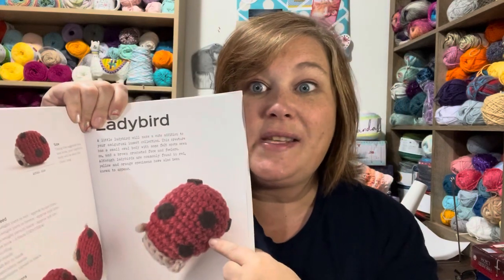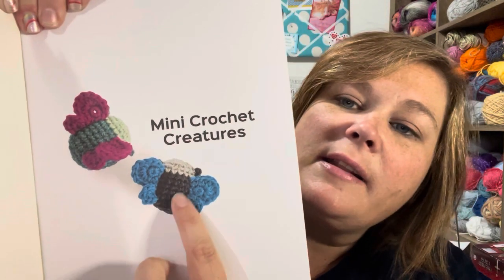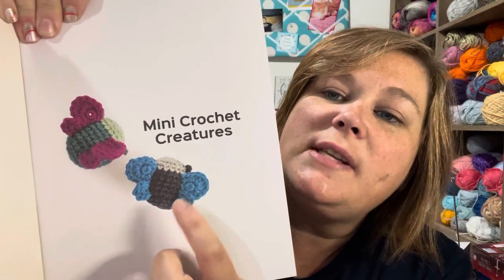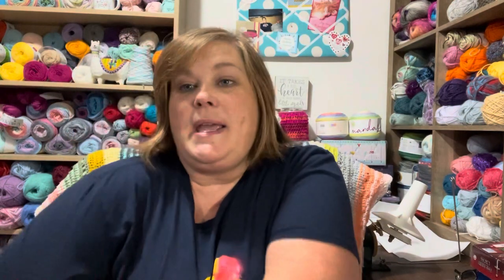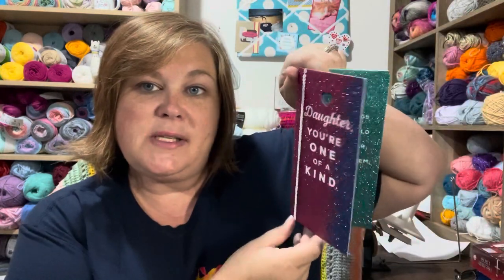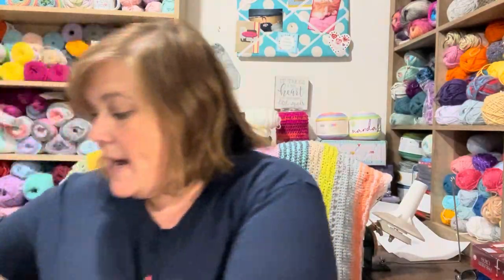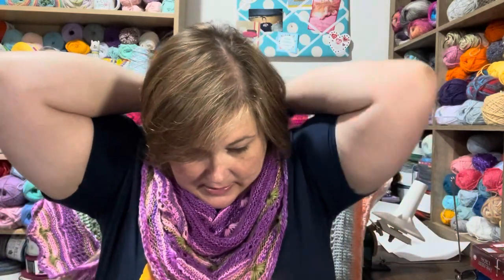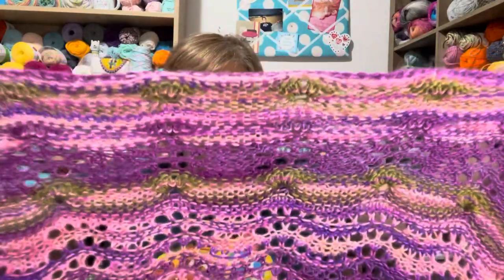Yarn Chat with Summer #96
In this video I show you a completed project, talk about a new project I am starting, and I show you a couple yarn related birthday presents.
Patterns are linked below.

Amazon Wish List for 2nd grade classroom

Support My Sisters!
Bree's Etsy Shop; BeadsofHopeByBree